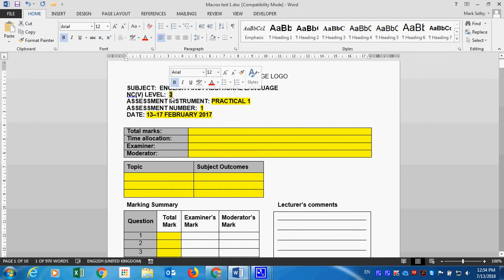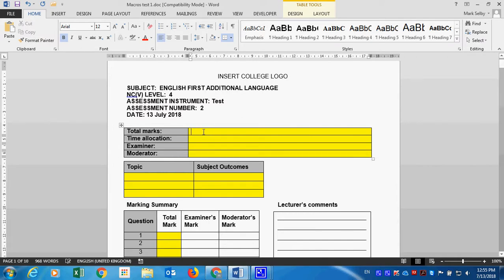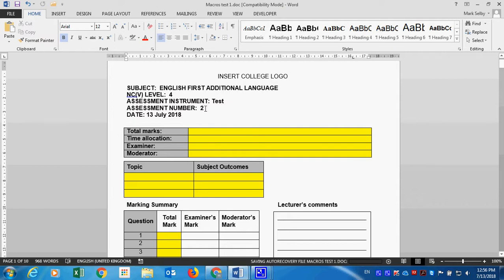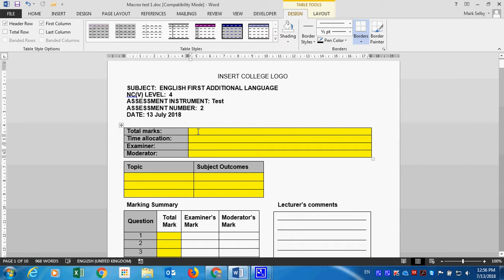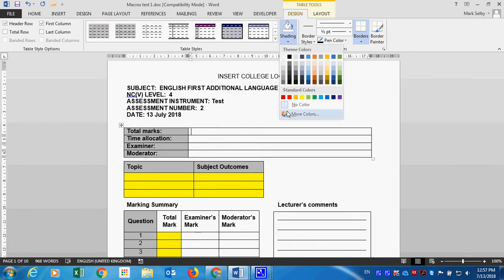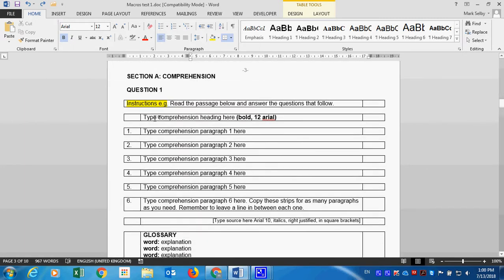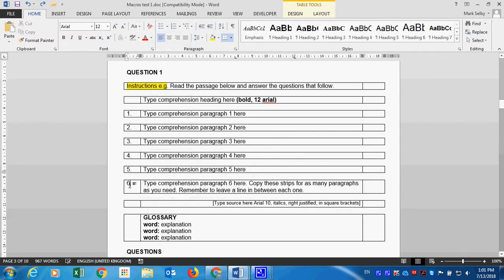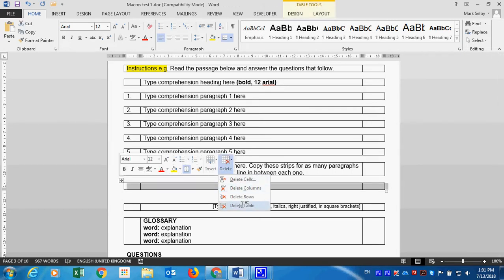Basic table editing